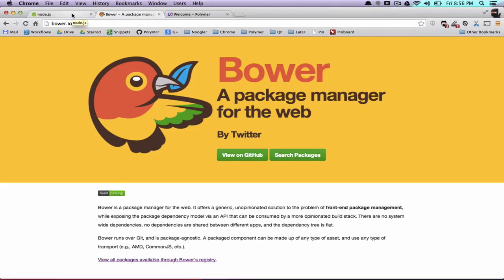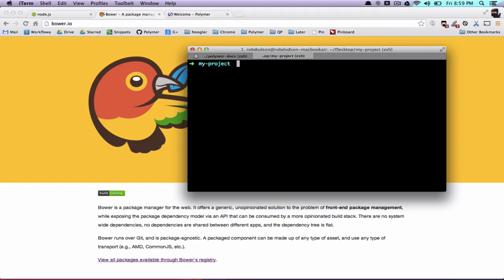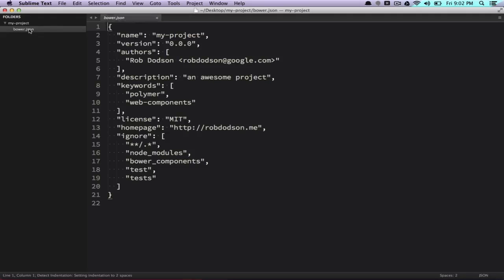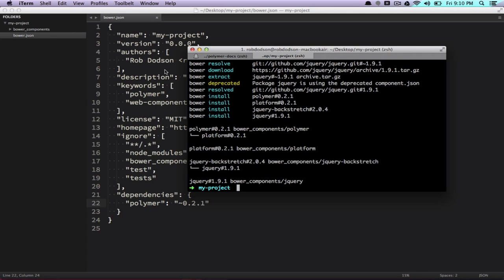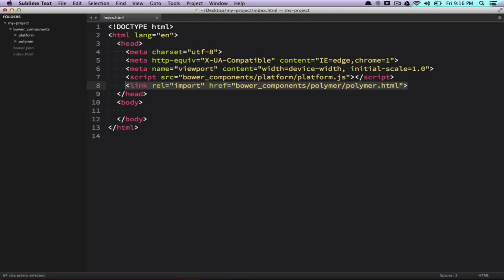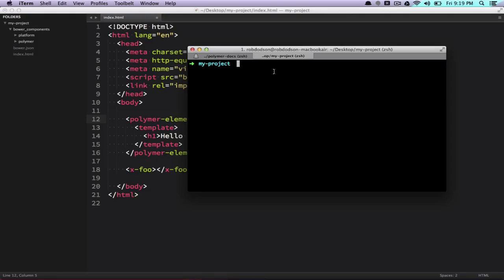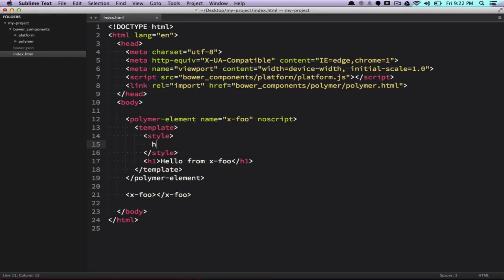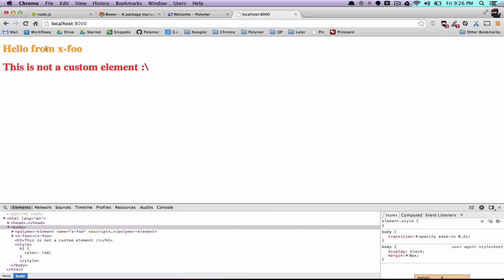Setting up Bower and Polymer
I wanted to show how easy it is to get Bower and Polymer setup. I love Bower but lots of folks find it confusing and that's totally understandable, so in this video we cover not only setting up Bower and installing your first dependency. But also getting Polymer setup and creating a Polymer element.